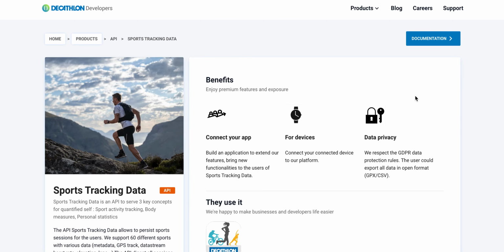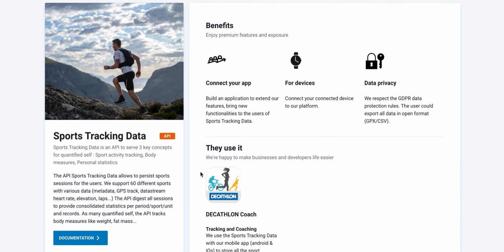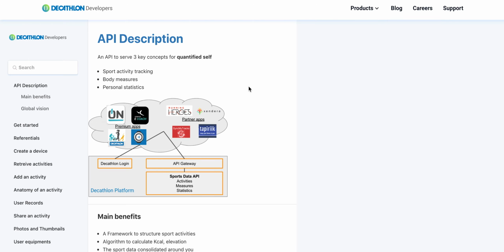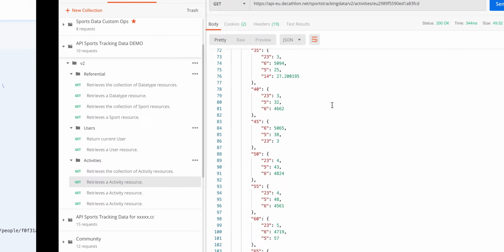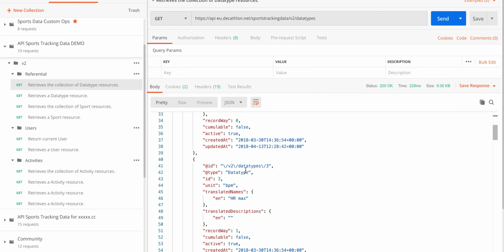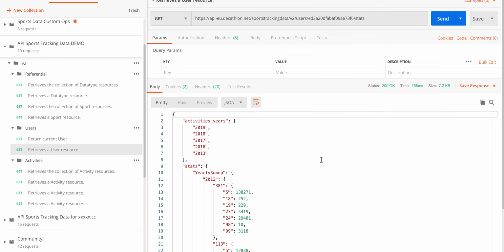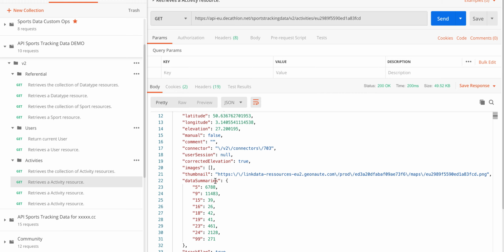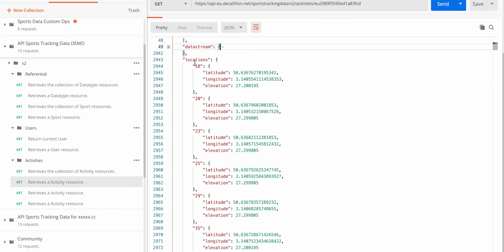Introduction : DECATHLON Sports Tracking Data API